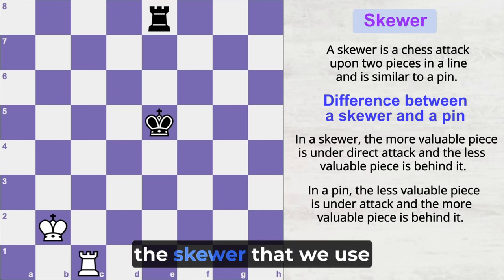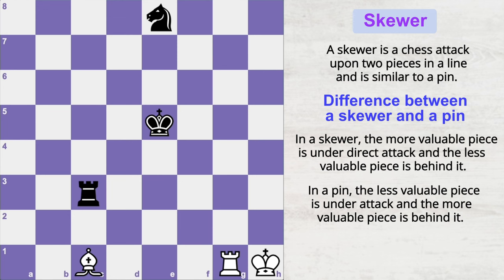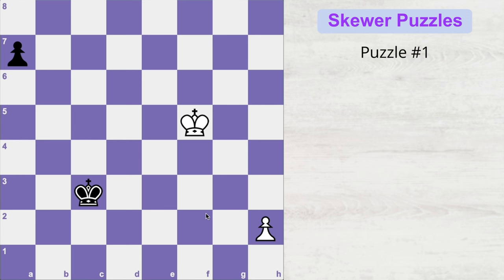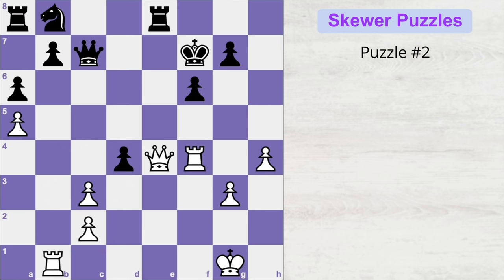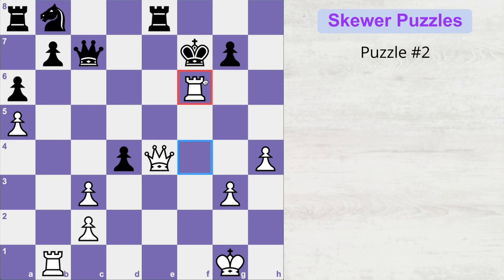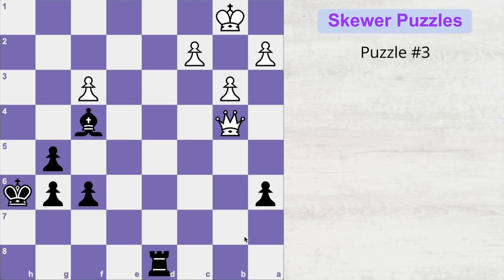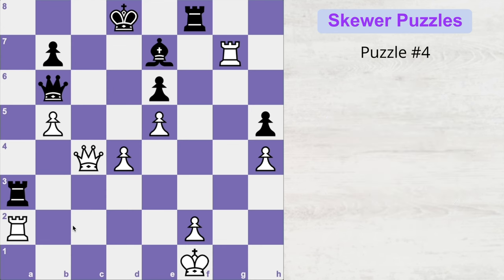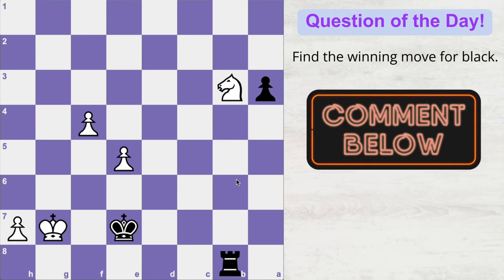Skewer Chess Tactic Meaning | WIN AT CHESS!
Skewer is an important chess tactic to win games fast in chess. It involves targeting pieces that are lined up in the same files, diagonals or ranks. In skewer chess tactic, the piece that is attacked is of the higher value hiding a lower value piece behind it. In this chess video, the skewer meaning has been explained well and the difference between a pin and a skewer has been highlighted. Also, chess players will be able to solve amazing skewer chess puzzles to sharpen their skills of skewer.

VIDEO CHAPTERS:
0:00 Skewer Meaning
1:00 Difference between a skewer and a pin
1:55 Skewer Puzzles
7:02 Question of the Day!

Check out the playlist here to check out some other cool games played in the world of chess: